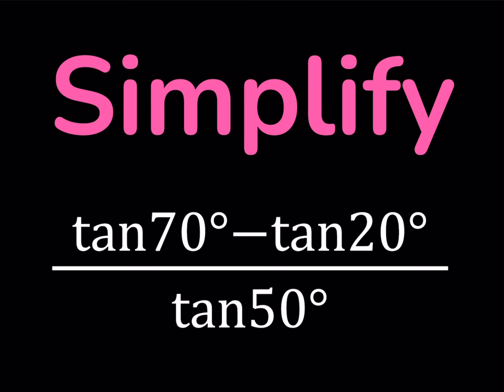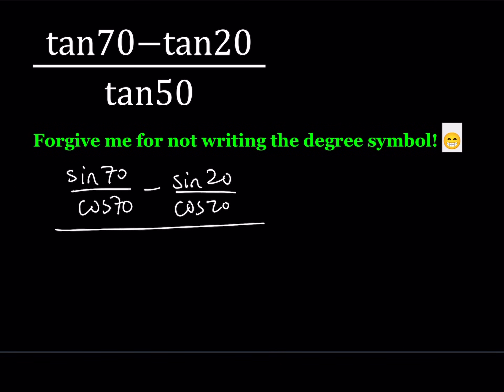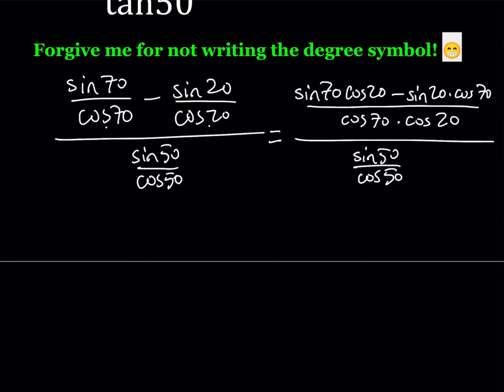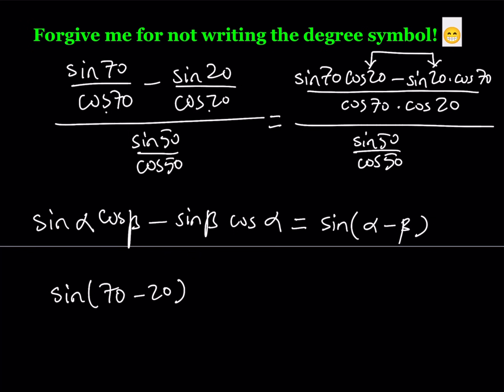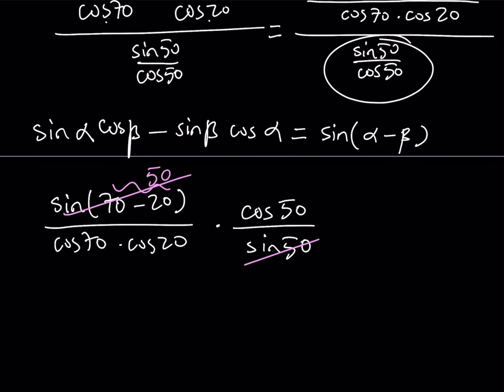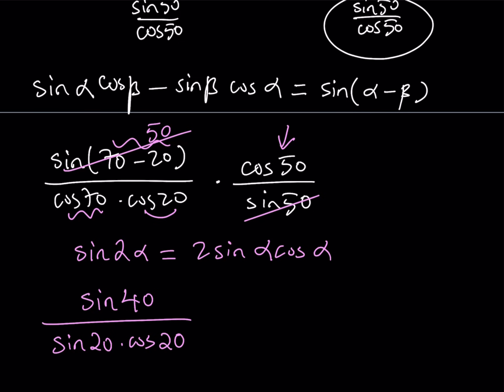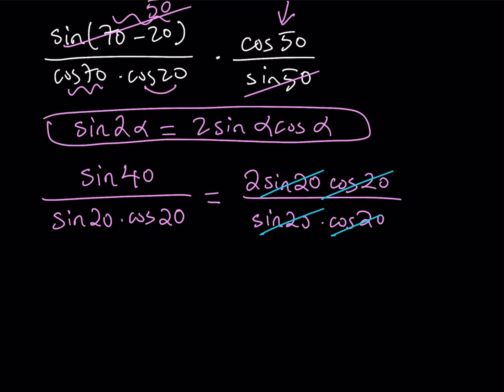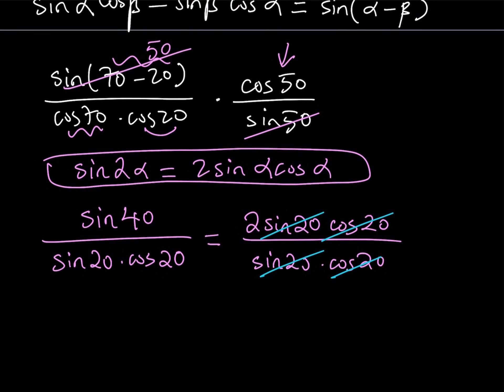Simplifying a Cool Trigonometric Expression: (tan70-tan20)/tan50